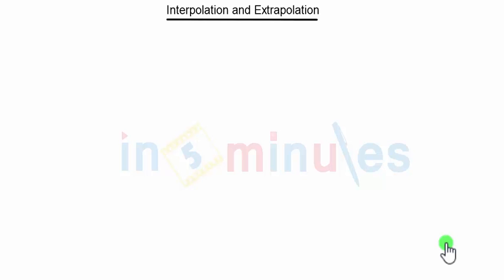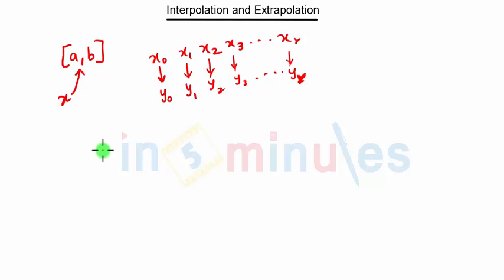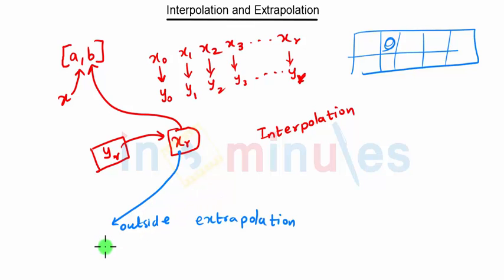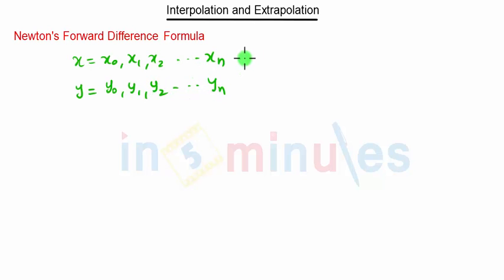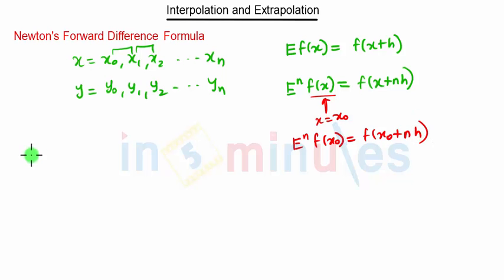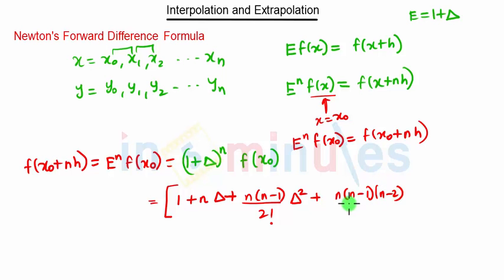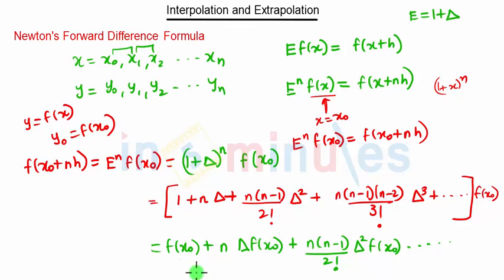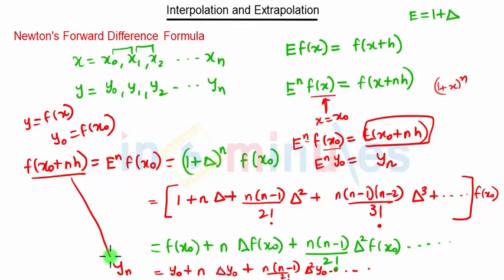Module5_Vid_71_Concept of Interpolation, Extrapolation and Newton's Forward Difference Formula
This video explains about Interpolation, Extrapolation and Derivation of Newton Forward Difference Formula to perform Numerical Integration.